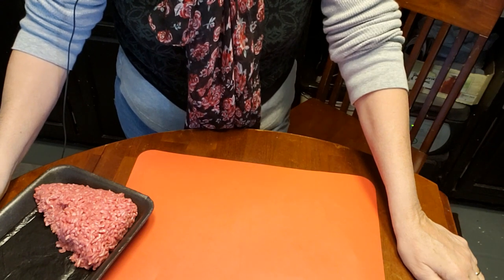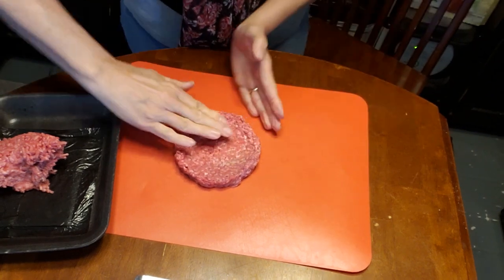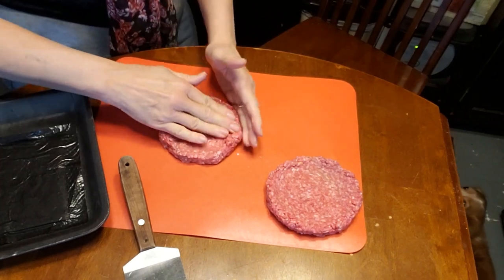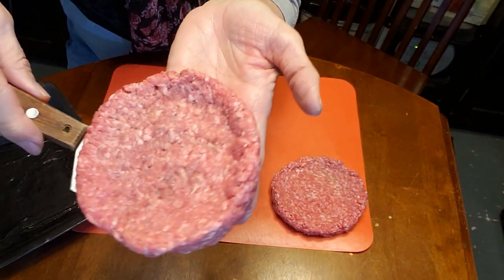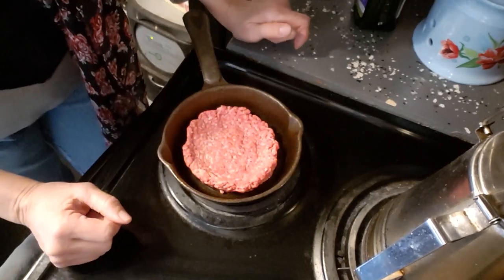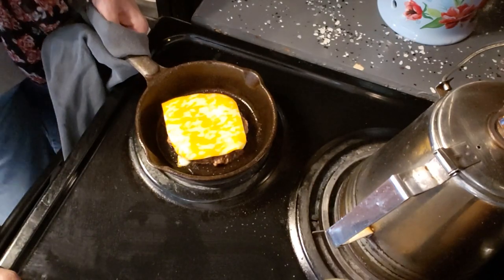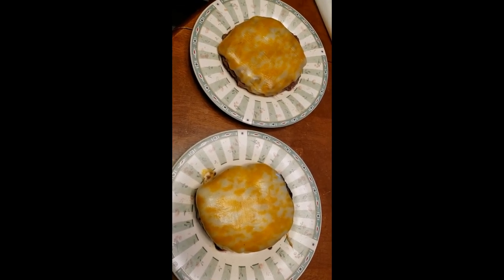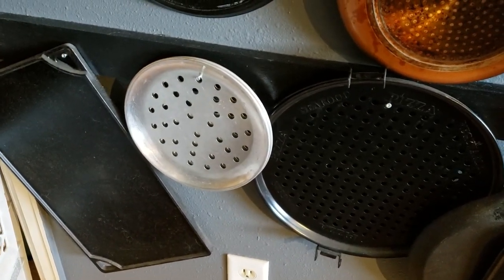Let's Make a Perfect Cheeseburger Together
In the Winter I still want a great Cheeseburger at my Suburban Homestead here in Wyoming. At 9 degrees outside,  it's to cold for me to grill so I am frying in one of my cast iron pans.  There are two trick that I show you on making a perfect cheeseburger every time. Come join me at Apple Cottage.
There is also a shot of some of my graphite drawings of motorcycles towards the end.
Oven Mitts
SuburbanHomesteaderWY